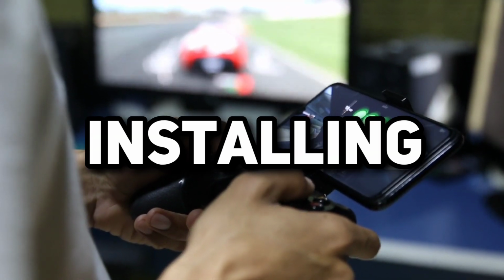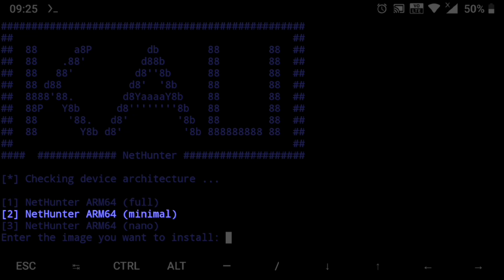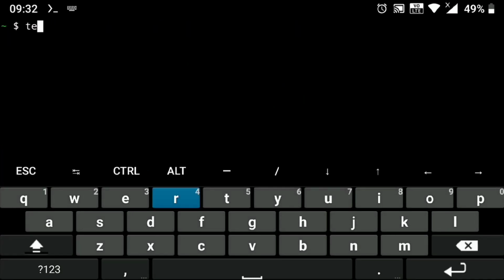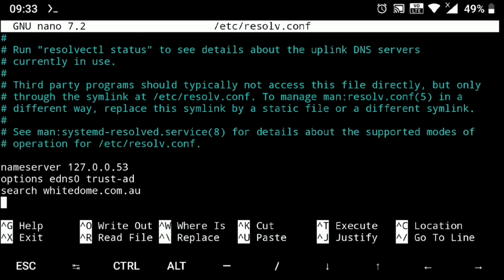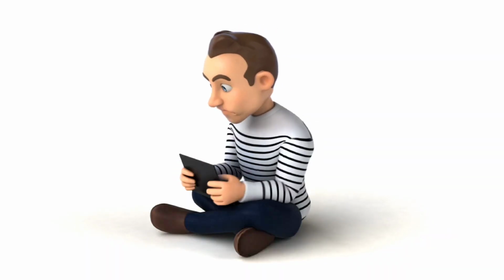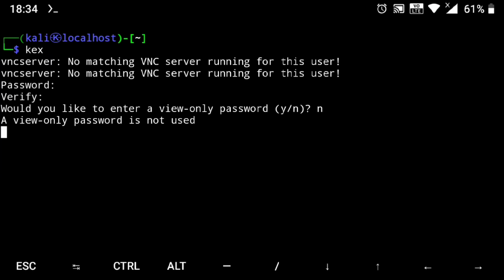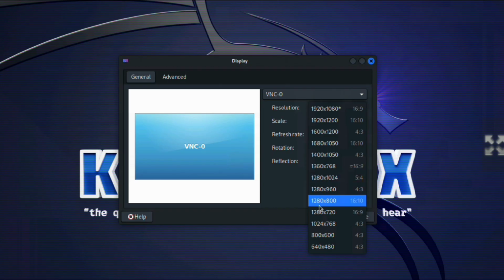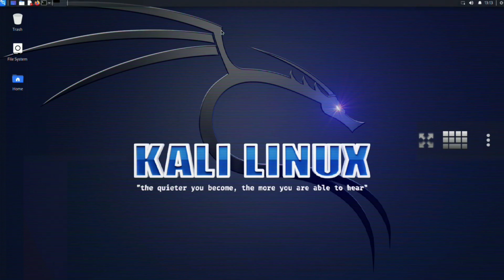Installing KALI LINUX on Android without ROOT | All issue fixed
In this  video we will be install Kali Linux (Rootless Nethunter) on Android phone without having Root access and will also fix issue related with it.